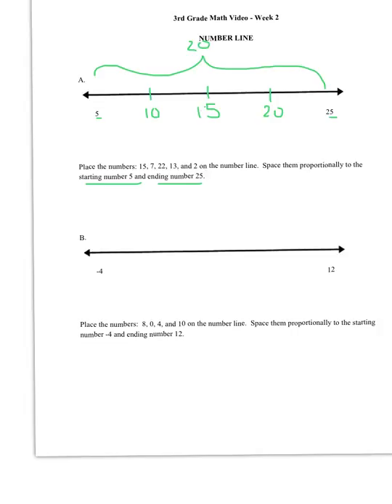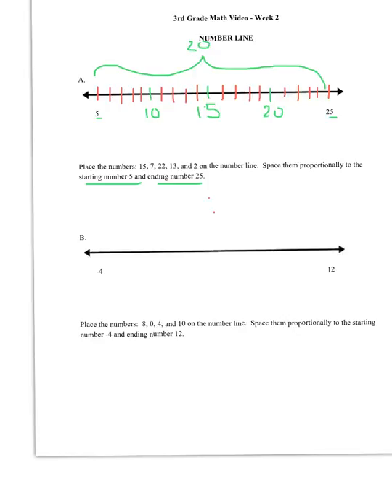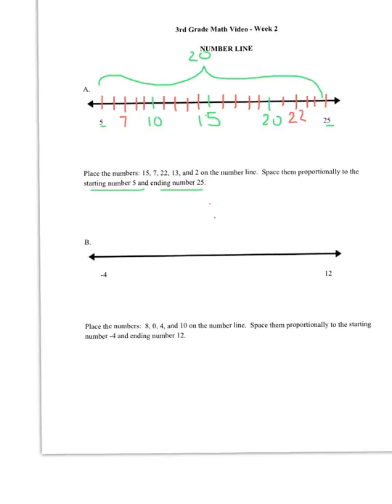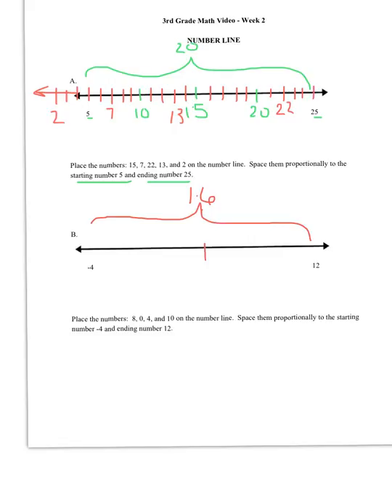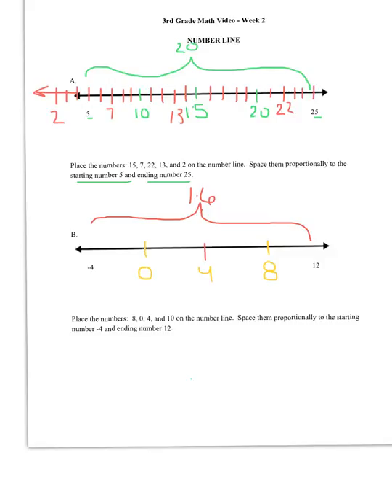3rd grade number line week 2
This project was created with Explain Everything™ Interactive Whiteboard for iPad.   Explaining a number line with integers